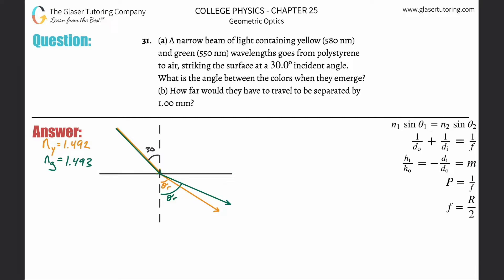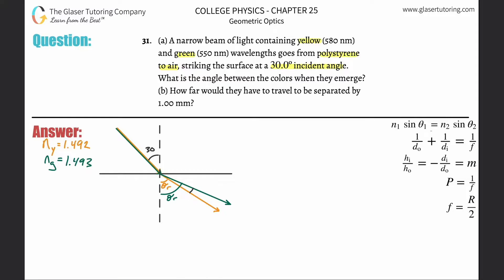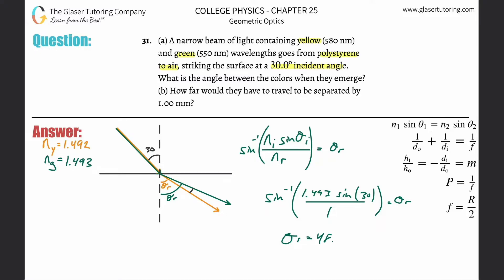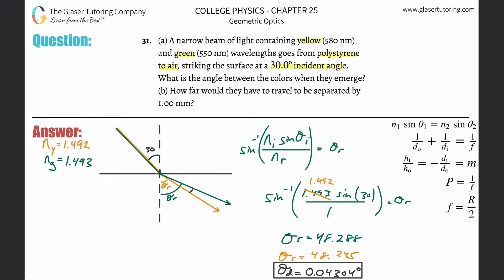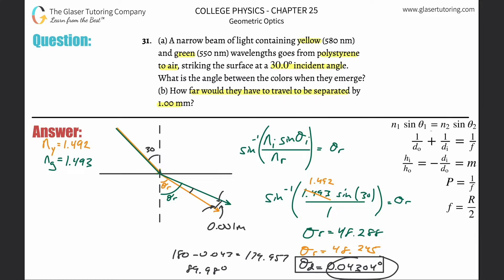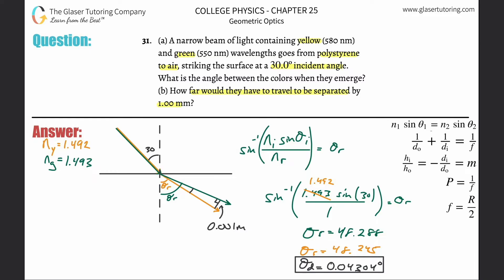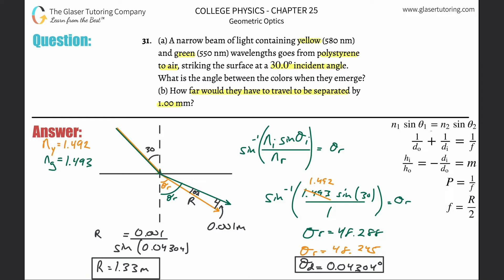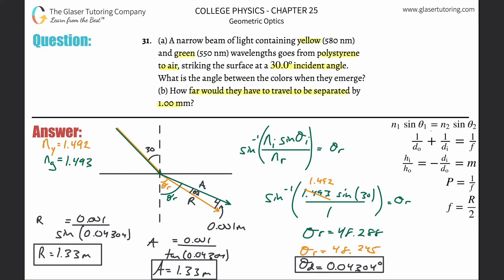25.31 | A narrow beam of light containing yellow (580 nm) and green (550 nm) wavelengths goes from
(a) A narrow beam of light containing yellow (580 nm) and green (550 nm) wavelengths goes from polystyrene to air, striking the surface at a 30.0º incident angle. What is the angle between the colors when they emerge? (b) How far would they have to travel to be separated by 1.00 mm?